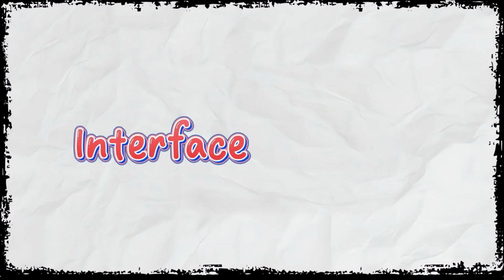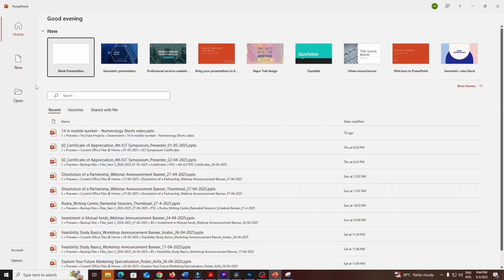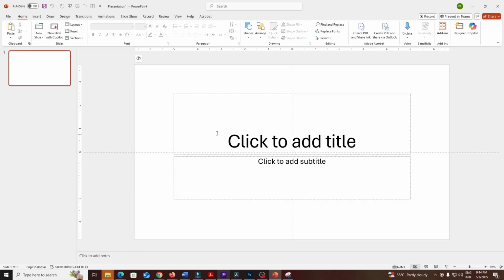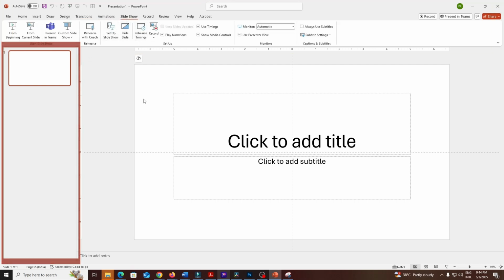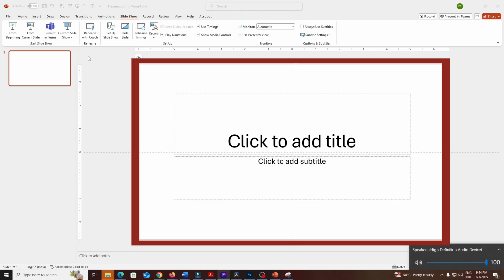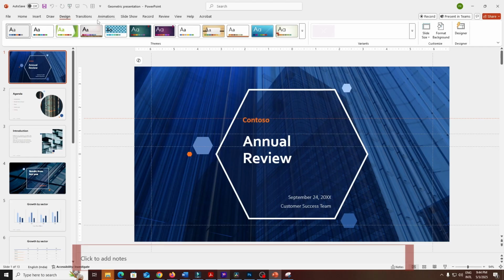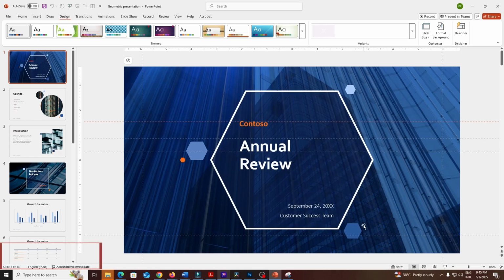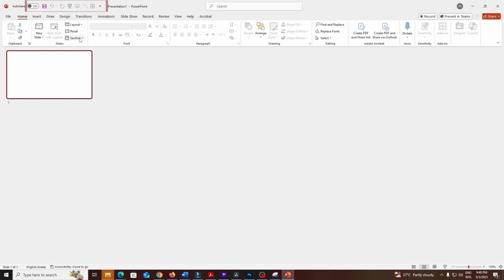PowerPoint Versions and Interface Overview | Beginner’s Guide 2025 | PowerPoint Interface Tutorial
PowerPoint Versions and Interface Overview | Beginner’s Guide 2025 | PowerPoint Interface Tutorial | Understanding the Layout & Features | PowerPoint Versions Compared + Interface Tour | 2025 Edition | How the PowerPoint Interface Works | Complete Walkthrough for Beginners | All PowerPoint Versions Explained | PowerPoint User Interface Tour | Learn the Basics in Minutes | What's New & What You Need to Know | Getting Started with PowerPoint | Versions & Interface Overview for New Users

Video Designed by Praveen Ragi
Welcome to Video 2 of our PowerPoint Course – May 2025 Edition!
In this tutorial, we’ll walk you through the different versions of Microsoft PowerPoint and give you a complete interface overview, perfect for beginners.

🔹 In this video, you’ll learn:

The evolution of Microsoft PowerPoint: Key versions and changes

Which PowerPoint version is best for you in 2025

A step-by-step tour of the PowerPoint interface

Understanding the ribbon, tabs, groups, and quick access toolbar

How to navigate the workspace and customize your view

Whether you're using PowerPoint 2016, 2019, 2021, Office 365, or the latest 2025 edition — this video will help you feel right at home in any version.